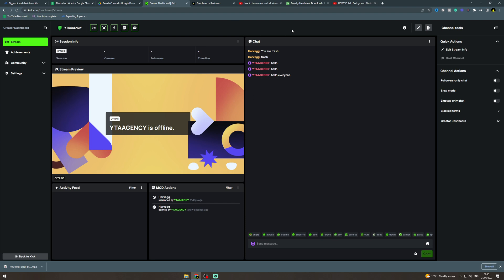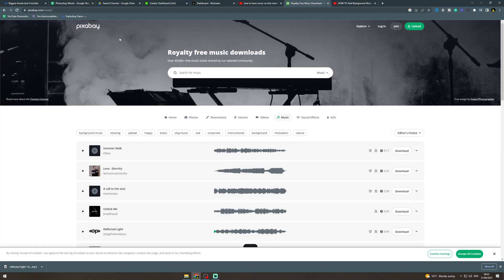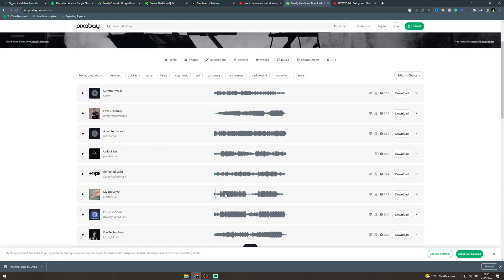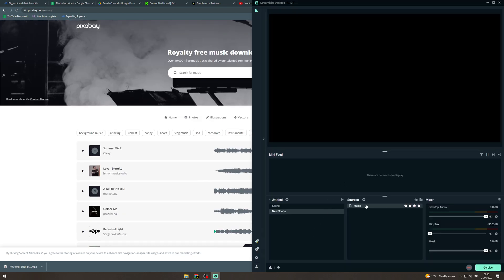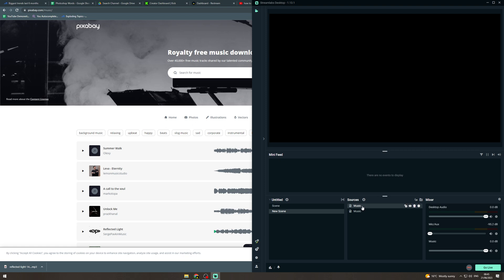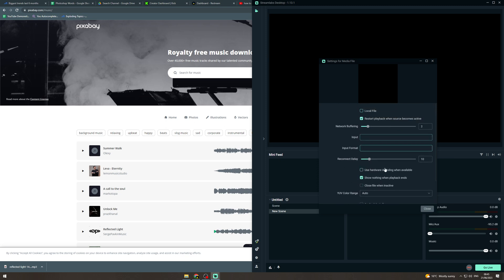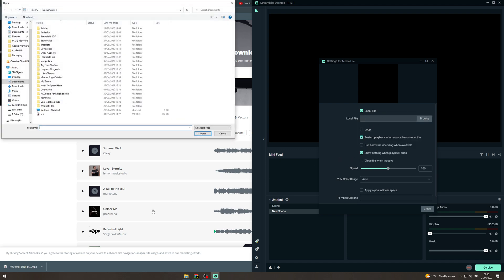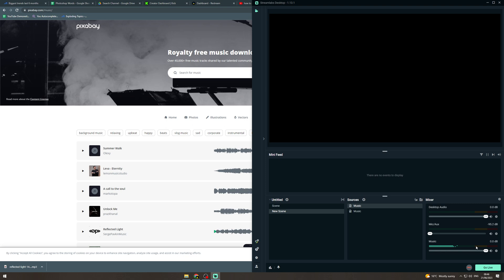How To Add Music To Your Kick Stream